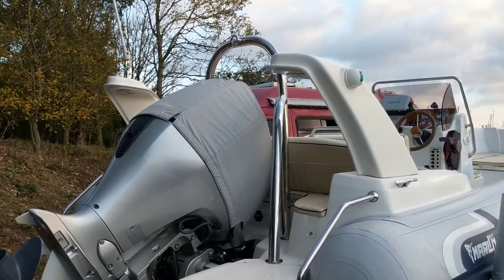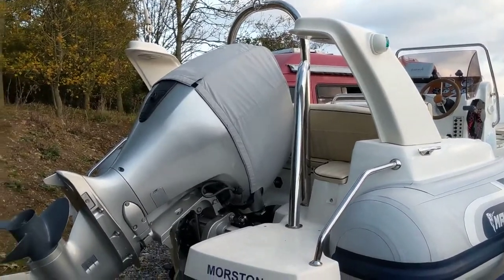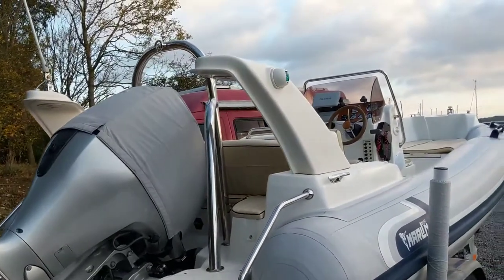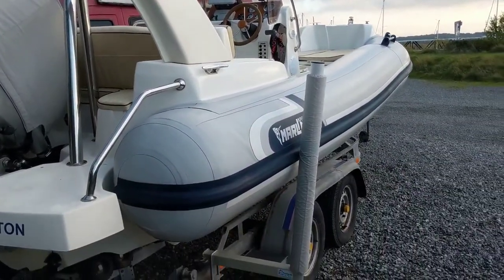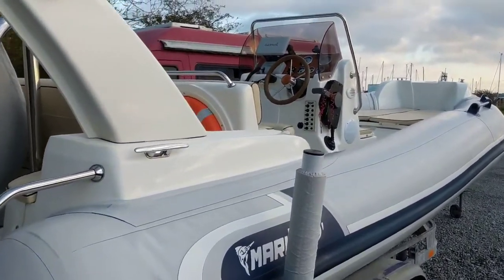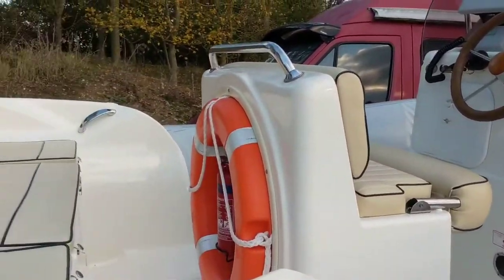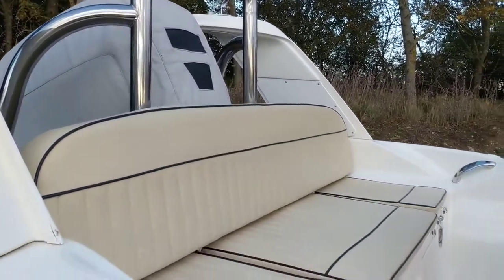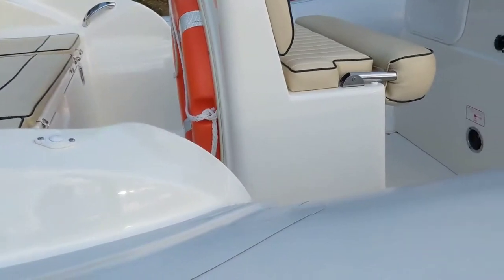Marlin RIBS 19 - Boatshed - Boat Ref#305714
Marlin RIBS 19 for sale with Boatshed Essex Photos and video taken by Boatshed Essex